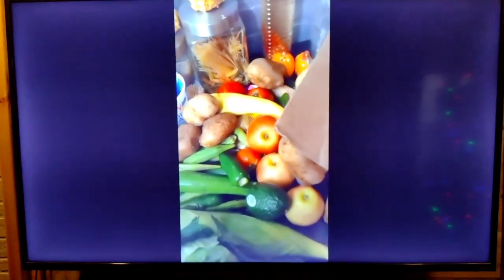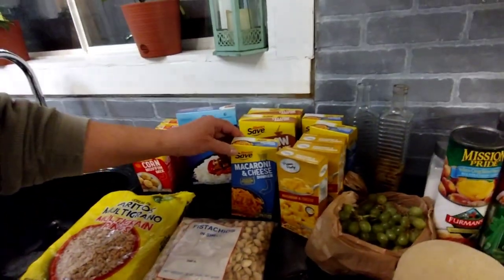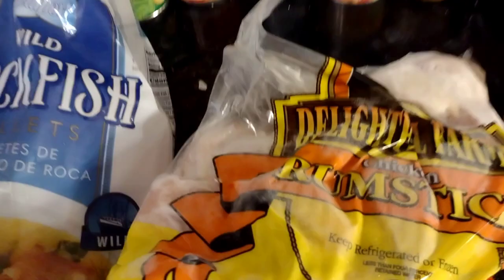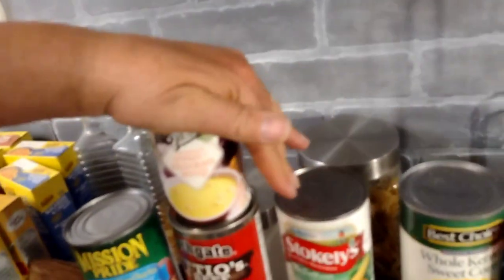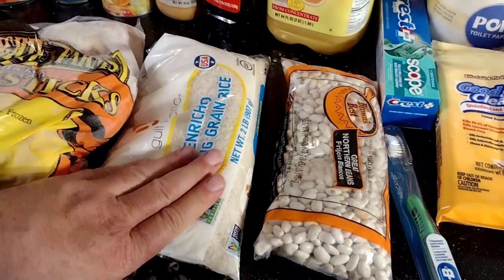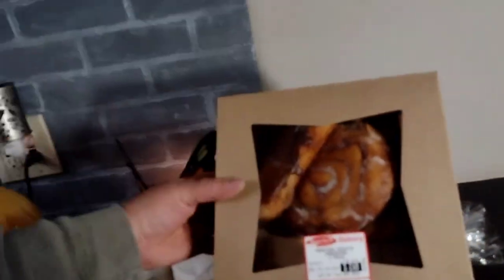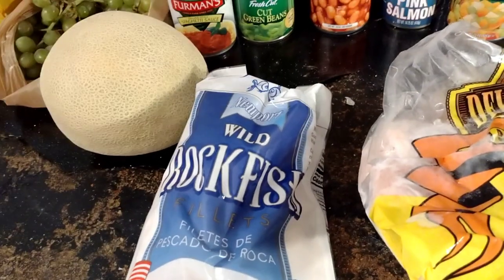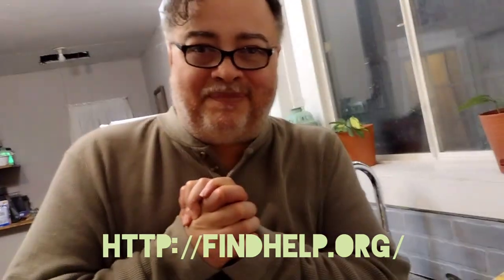Food pantry Haul 2 stacking up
Come with me to my second stack it up food pantry haul!
Nieces and Nephews if you are in need of assistance go here immediately and get some!! There is no shame in getting help take the stigma out of reaching out